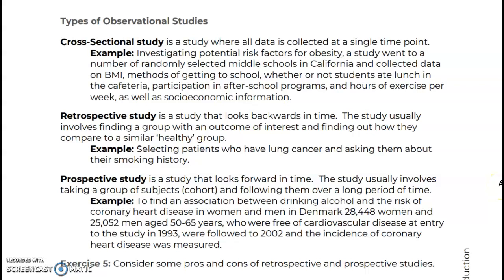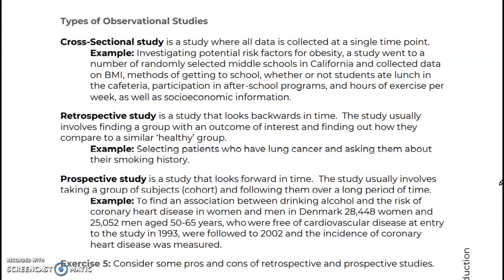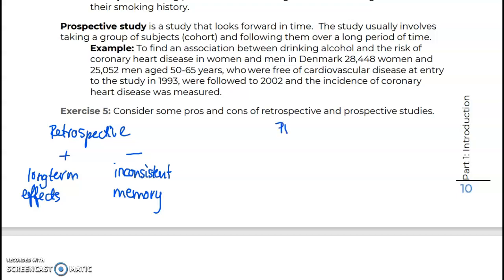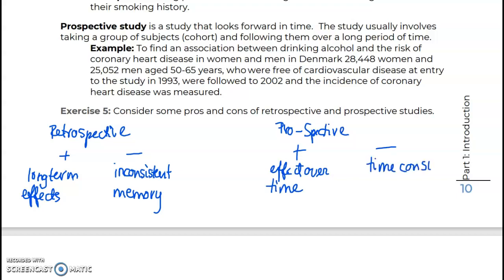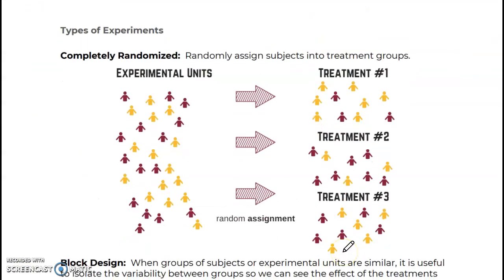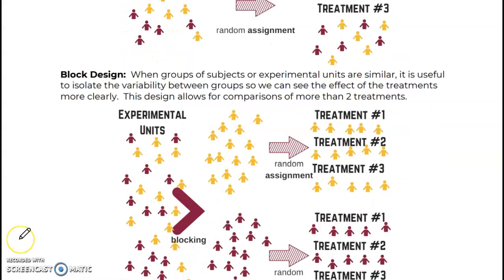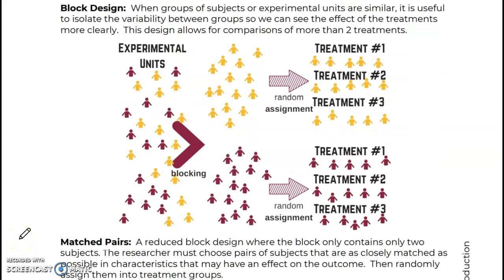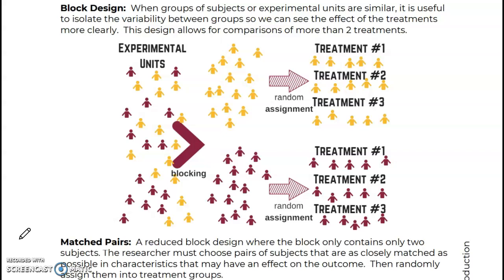Types of Observational Studies and Experiments